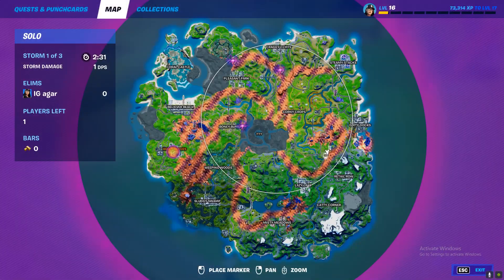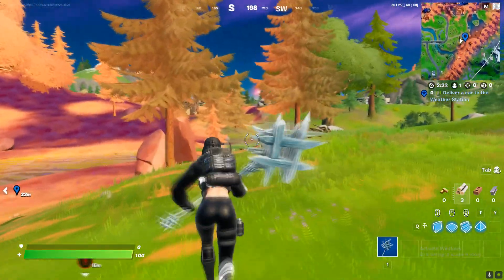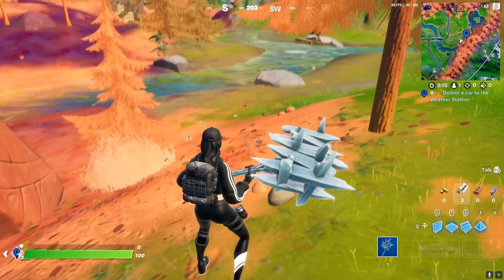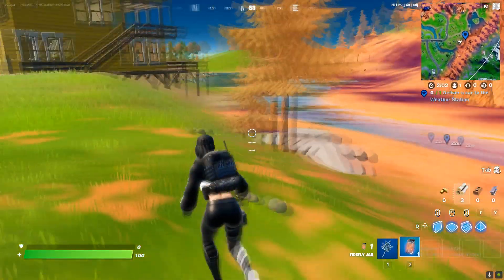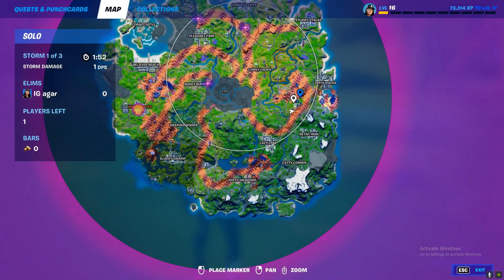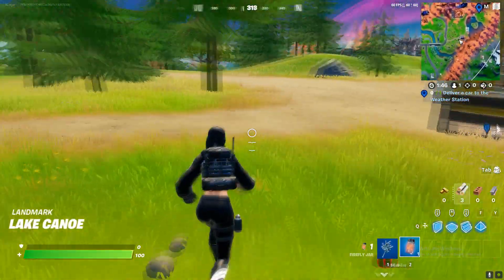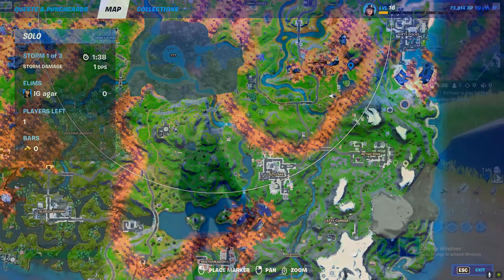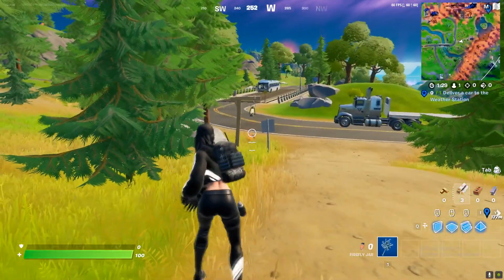Stage 4 of 5 - Ignite an opponent with a firefly jar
Stage 4 of 5 - Ignite an opponent with a firefly jar || Fortnite ember punchcard